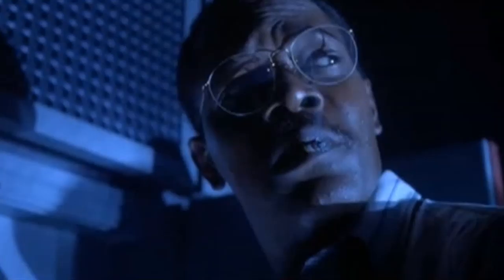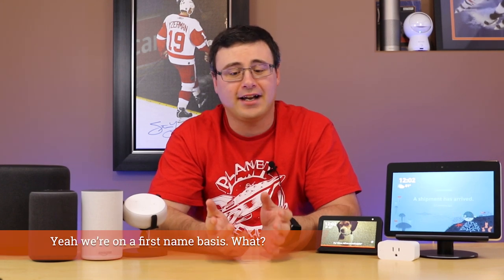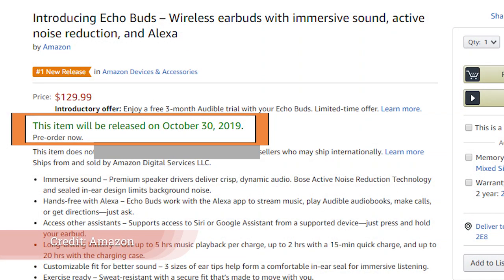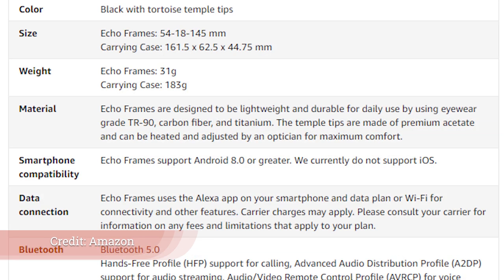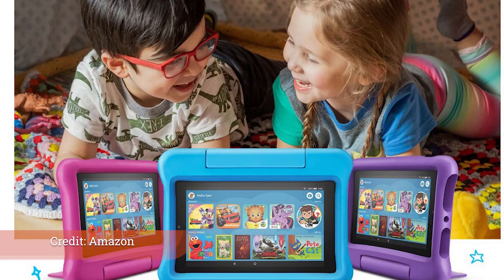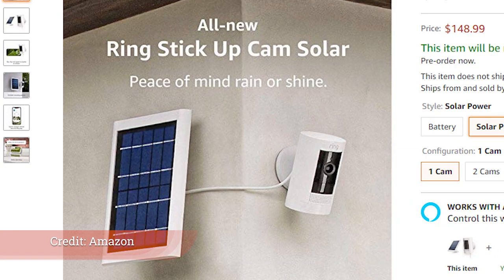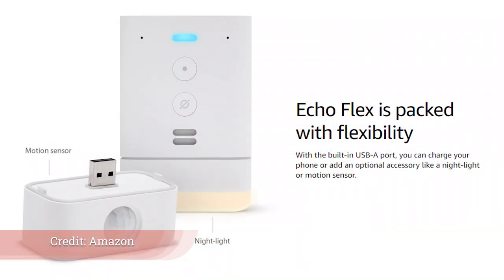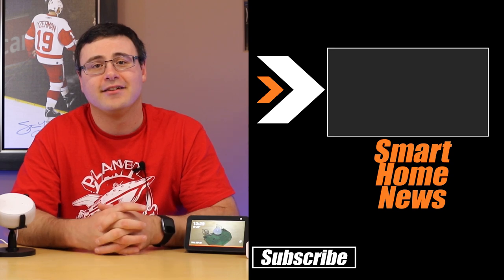New Amazon Echo Products and Features From Their Hardware Event!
15 new products were given to us at Amazon's Hardware event on September 25, 2019. However, some of these you'll want to look at, and some of these you won't. Alexa is embedded in all of the new echo products, and you're going to want to be aware of what they are, how they change your smart home, and how Amazon is trying to affect the entire internet of things space as well as your entire smart home.

The Amazon Echo Loop Invitation pricing at $129, later $179 - No firm release date
The Amazon Echo Frames - Invitation Pricing at $179.99, later $250.
Echo Buds (Amazon) - $130, Oct 30 release date
Echo Flex (Amazon) - $25, Nov 14 release date
Echo Flex (UK) (Amazon)
Amazon Smart Oven (Amazon) - $250, Nov 14 release date

Echo Dot with an LED Clock (Amazon), $60, Oct 16th release date
Echo 3rd Generation (US) (Amazon) - $100, Oct 16th release date
Echo 3rd Generation (UK) (Amazon)
Echo Studio (Amazon) - $200, Nov 7 release date
Echo Show 8 (Amazon) - $130, Nov 21 release date
Echo Dot For Kids (Rainbow) (Amazon) - $60, released now
Echo Glow (Amazon) - $30, Nov 20 release date

Ring Indoor and Stick up Camera series - $60 to $200 - October 23 release date with some out now.  Indoor available Oct 12, (Amazon)
Ring Stick Up Elite (UK) (Amazon) - £151.00

New Eero Router and Mesh WiFi Pack (3) (Amazon) - $100 for one, $250 for 3 - Released now

Brian